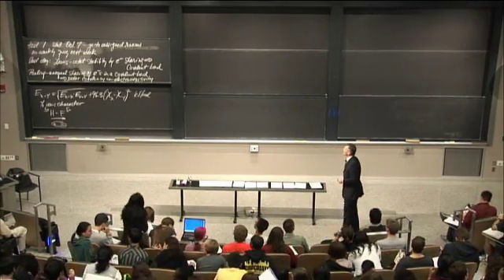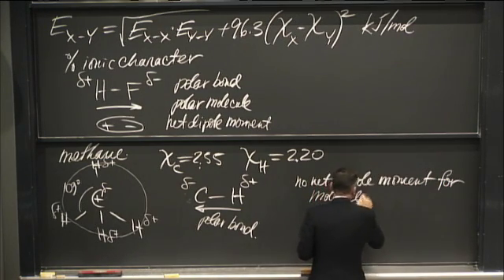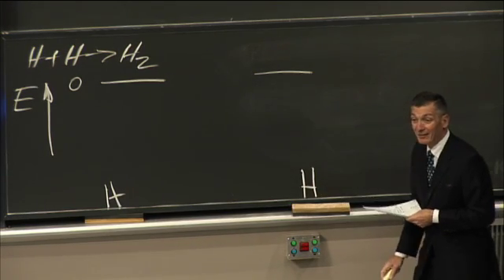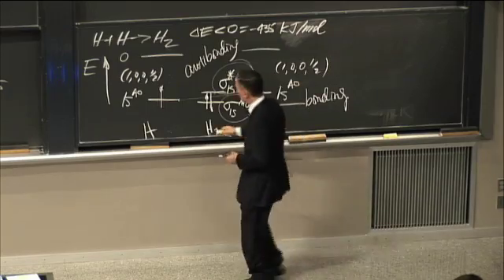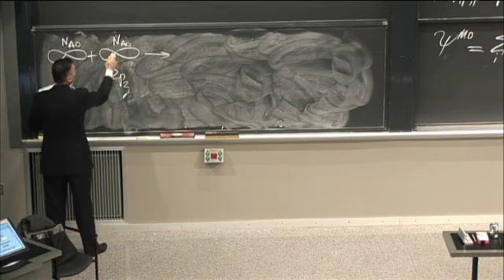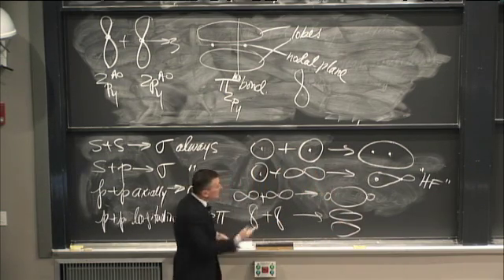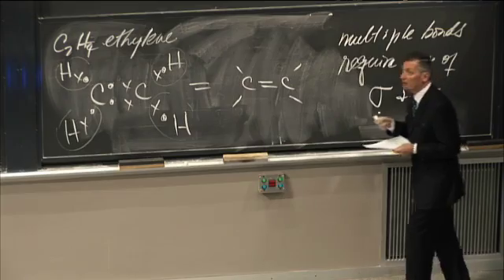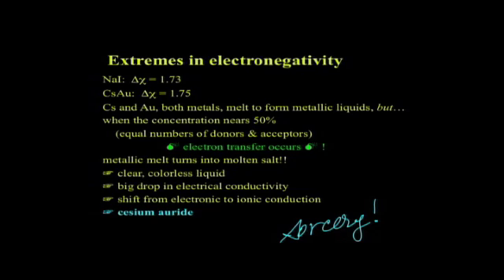Lec 10 | MIT 3.091SC Introduction to Solid State Chemistry, Fall 2010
Lecture 10: Hybridized & Molecular Orbitals; Paramagnetism